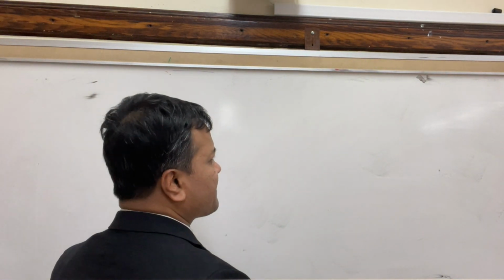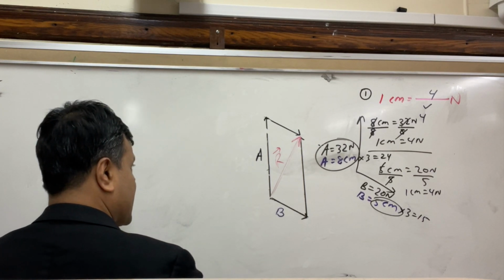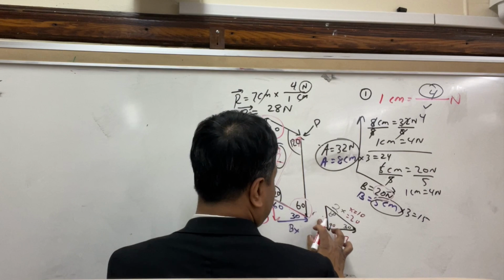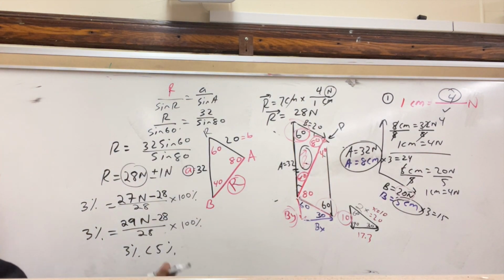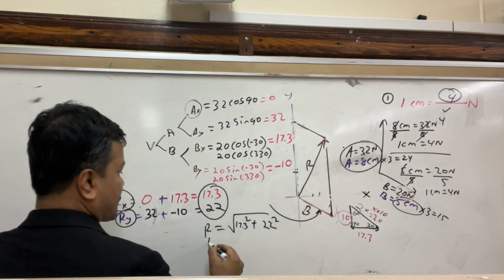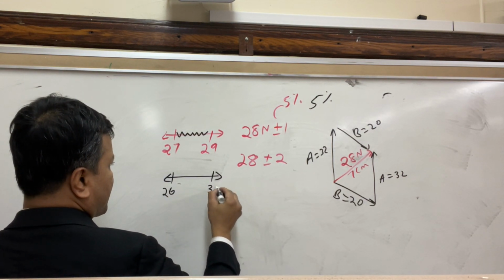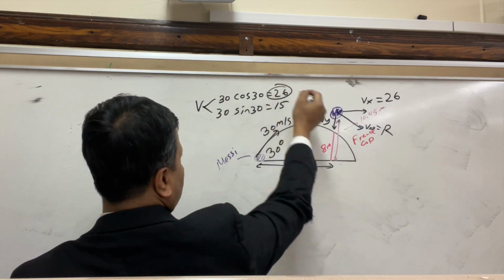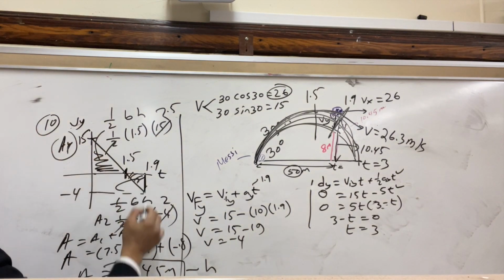Physics Competition 4 Explained